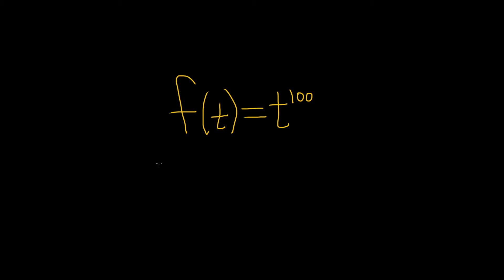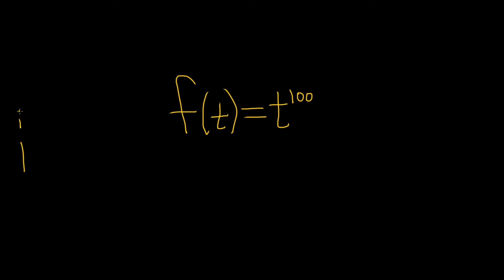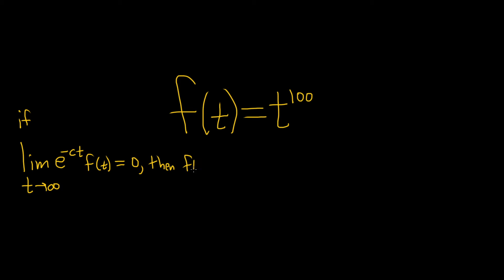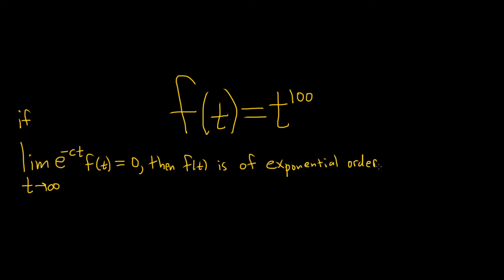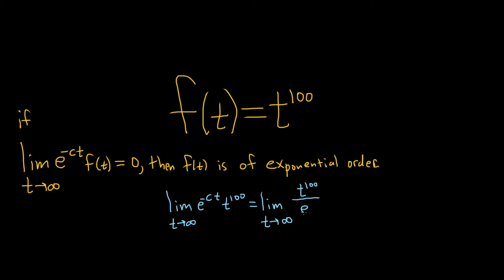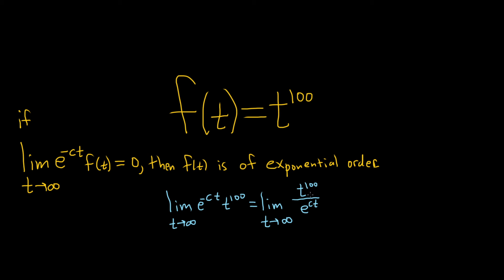Determine if the Function f(t) = t^(100) is of exponential order